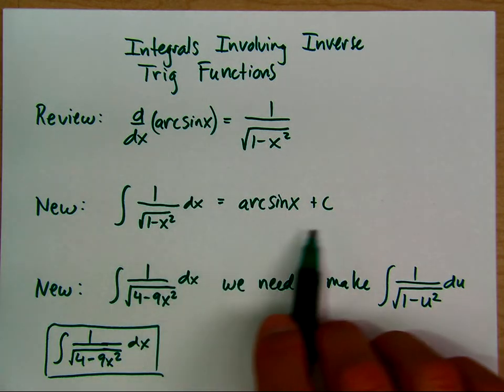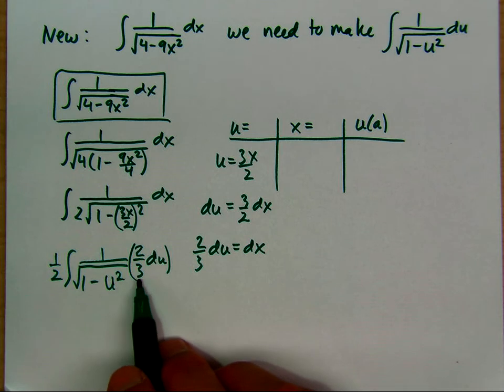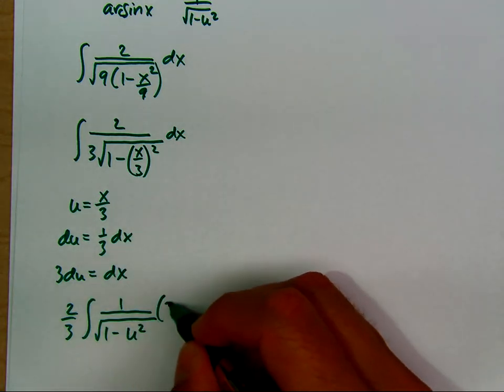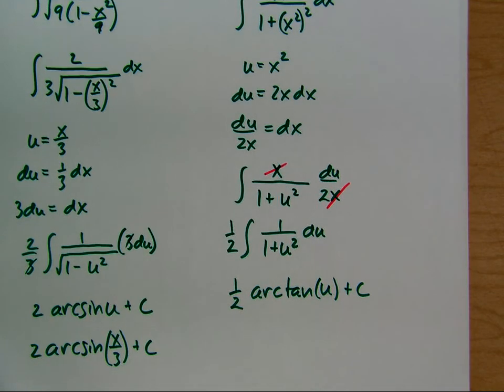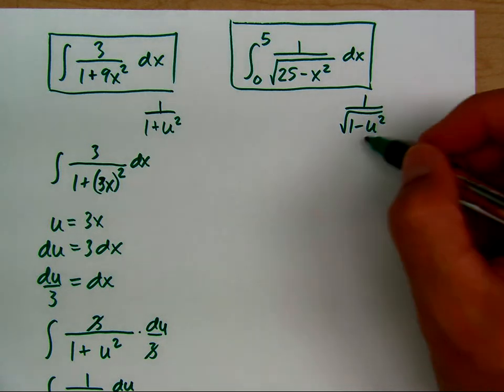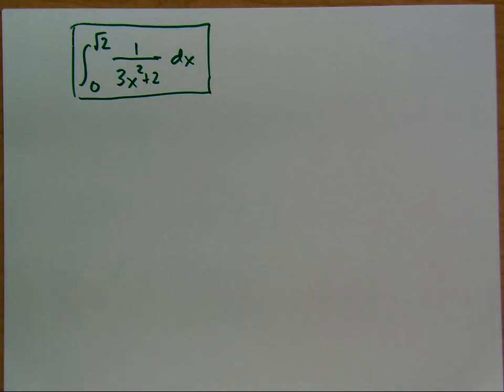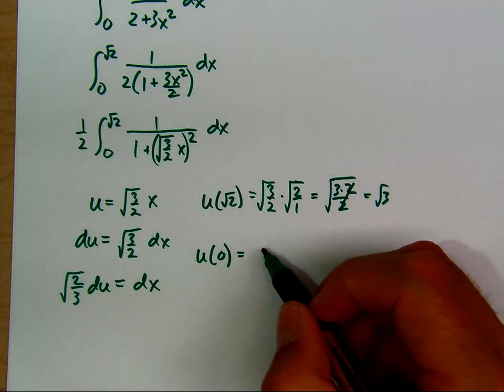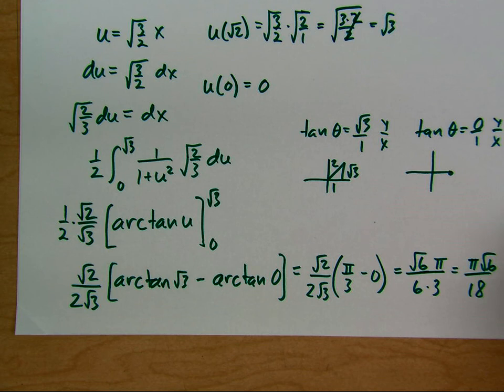Calculus Jordan Integrals Involving Inverse Trig Functions